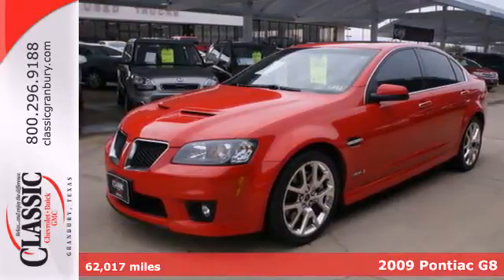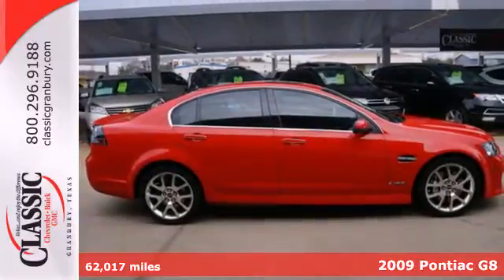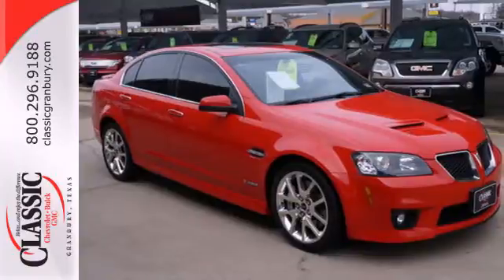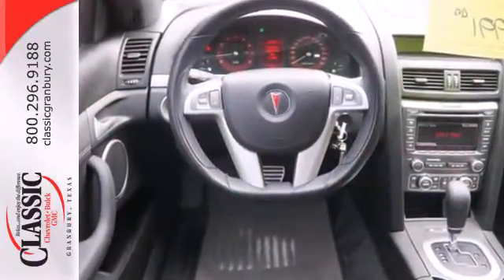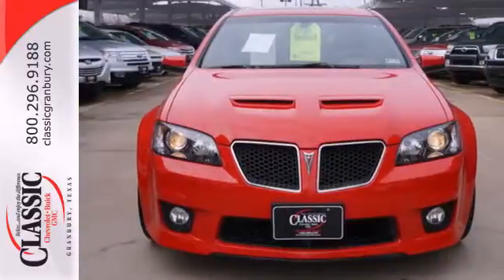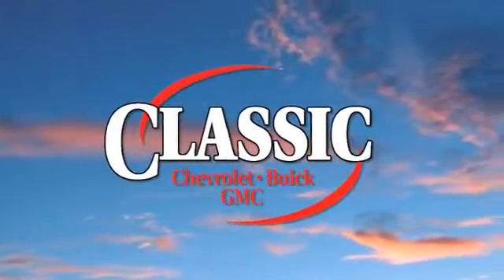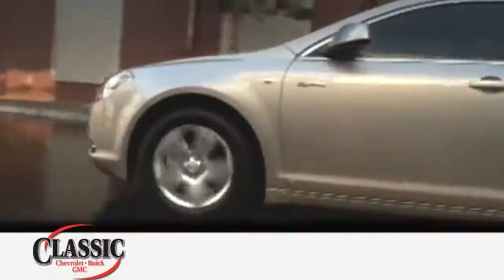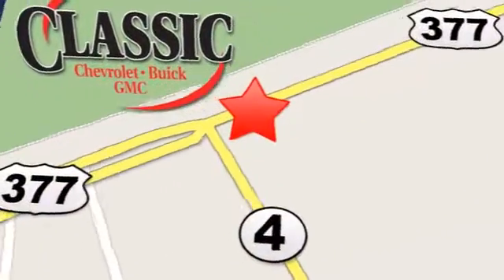2009 Pontiac G8 Arlington Fort-Worth TX Granbury, TX #308872 - SOLD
Year: 2009
Make: Pontiac
Model: G8
Trim: GXP
Engine: 6.2l 8 Cyl. Fuel Injected
Transmission: RWD Automatic
Color: Red
Interior: Black
Mileage: 62017
Stock #: 308872

Address:
1909 E Hwy 377